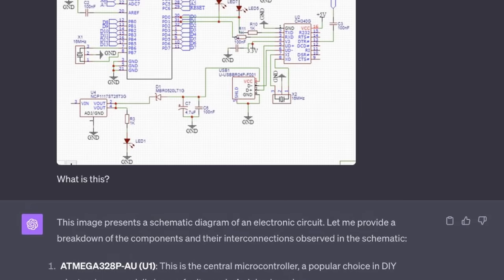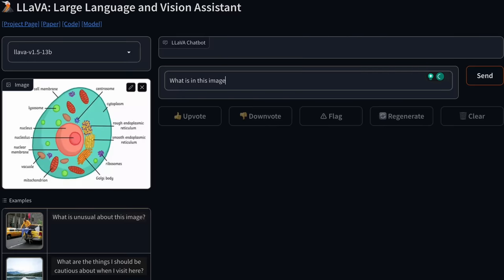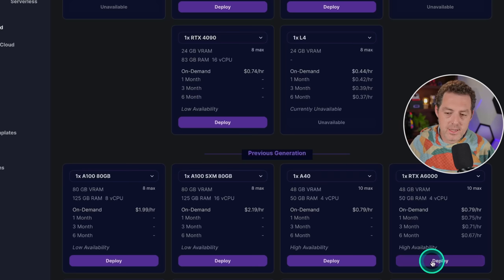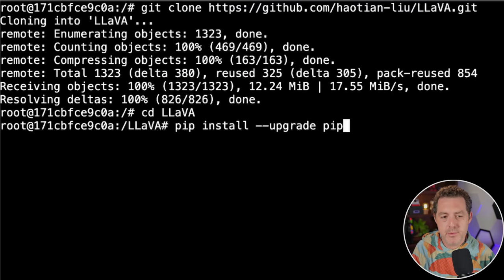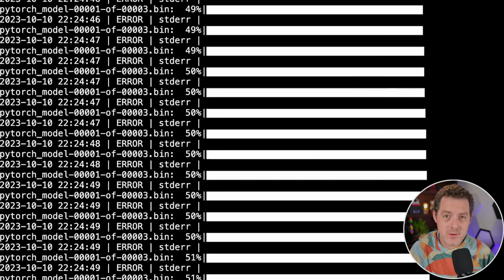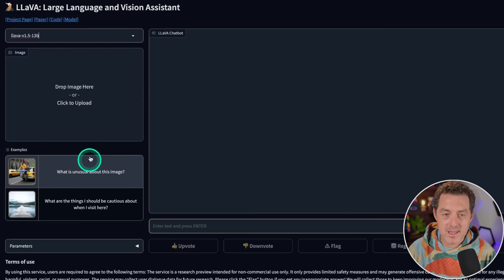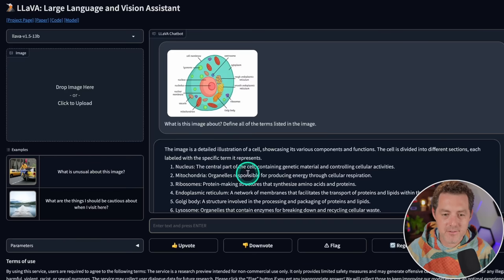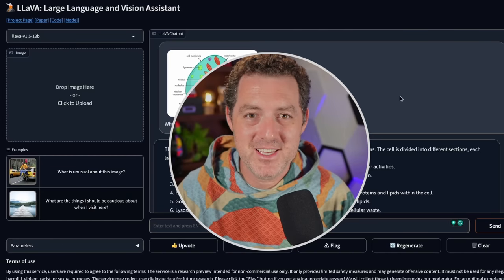How To Install LLaVA 👀 Open-Source and FREE "ChatGPT Vision"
Re-uploaded. Audio fixed. Sorry about that.

In this video, I show you how to install LLaVA, which is like ChatGPT Vision but completely free and open-source. I use RunPod, but you can install this with Linux or WSL on Windows just as quickly.